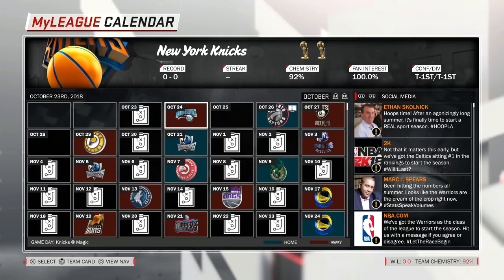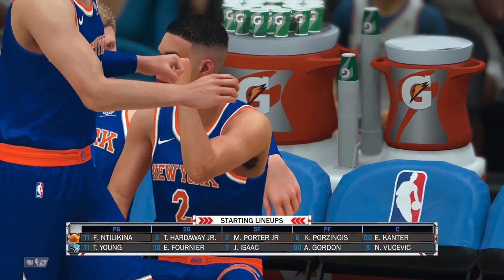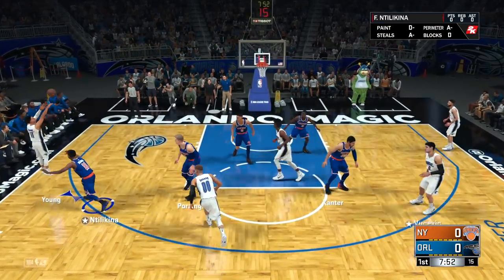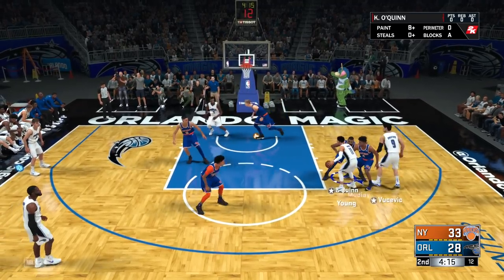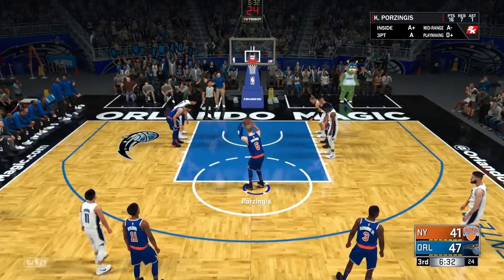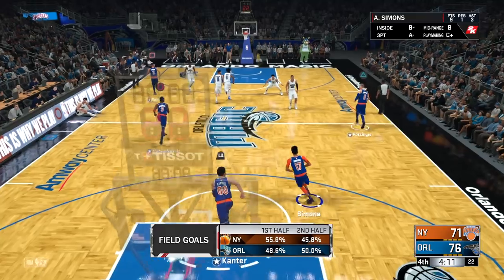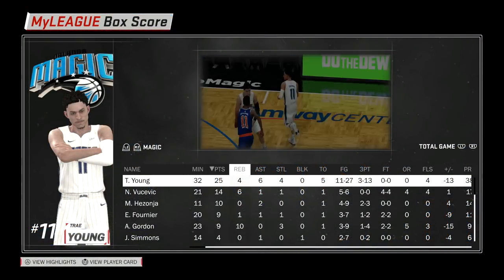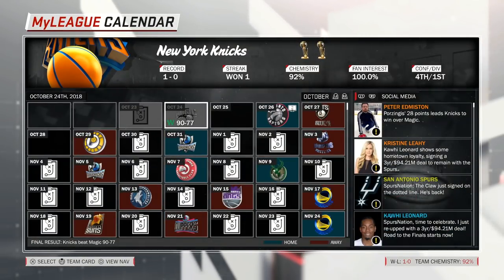KRISTAPS BATTLES TRAE YOUNG! | NBA 2K18 KNICKS MYLEAGUE #4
CAN KRISTAPS AND MICHAEL PORTER TAKE ON TRAE YOUNG AND THE ORLANDO MAGIC
drop that LIKE for another 🔥video!